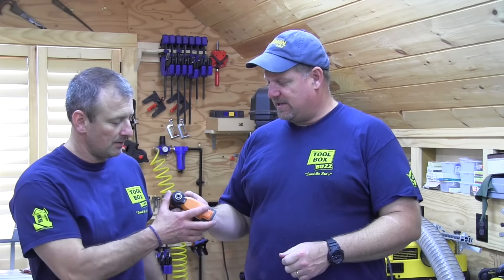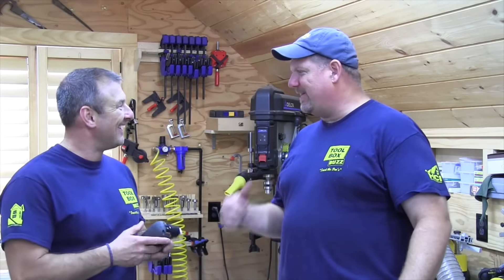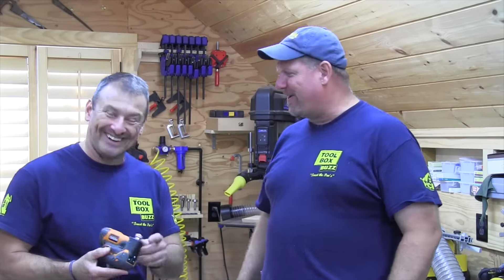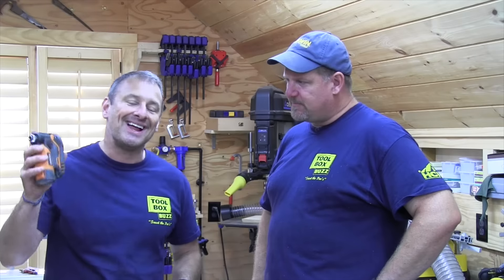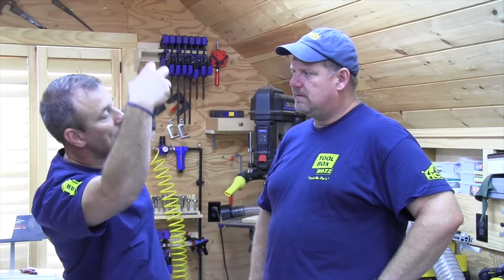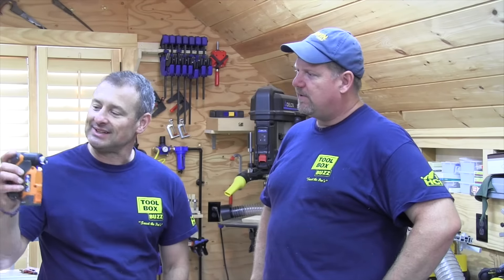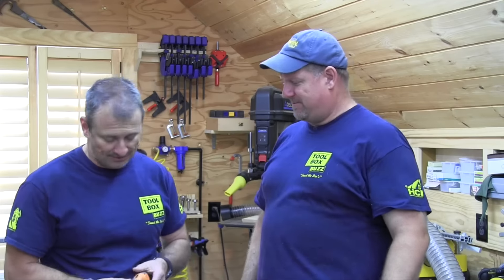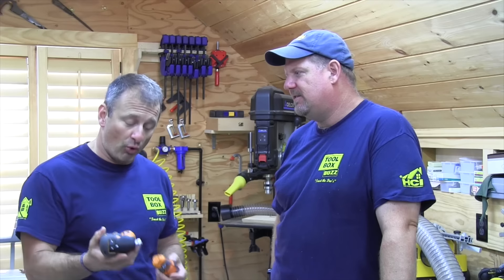Ridgid 12 Volt Palm Impact Screw Driver: Tools On Tap Episode #13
Push-To-Drive Technology - Pressure sensitive variable speed switch controls speed by pushing down on the tool, which eliminates the need for a trigger and allows you to hold the tool in any orientation

Compact Profile - Allows for easy portability and access to the tightest spaces

Battery Fuel Gauge - Easily monitor battery charge level

Grip Light - Engages LED light and fuel gauge independently of Push-To-Drive Switch

One Handed Quick-Load Collet - Makes bit changes quicker and easier

Hex Grip™ Micro Texture - Grip enhancing micro texture for maximum user comfort

Volts  12V
No Load Speed  0-2,000 RPM
IPM  0-2,900 RPM
Max Torque  400 in.-lbs.
Battery Capacity  1.5Ah